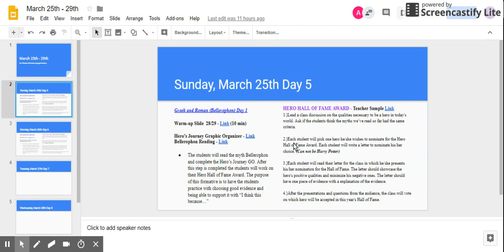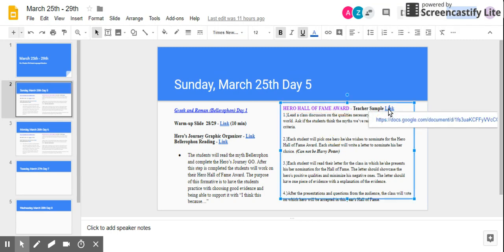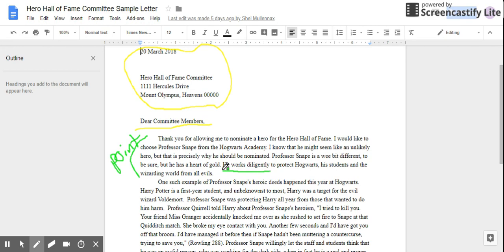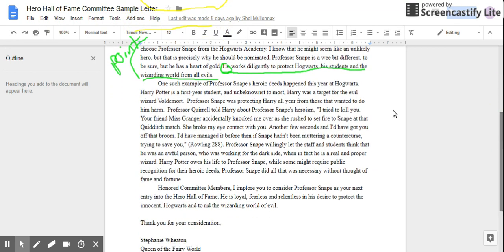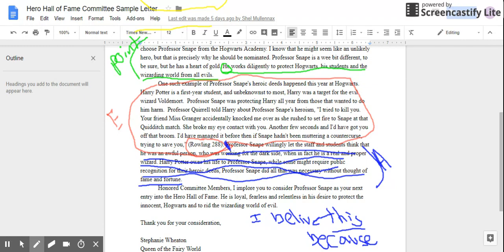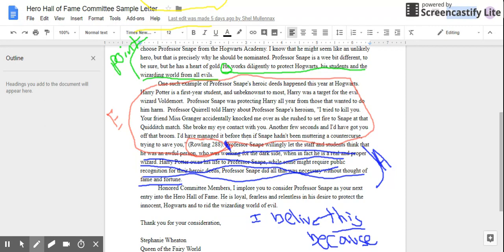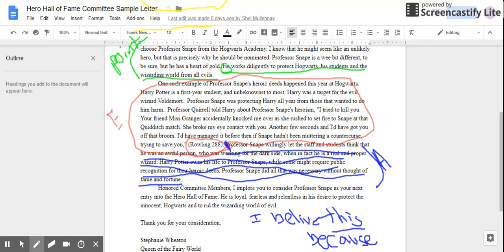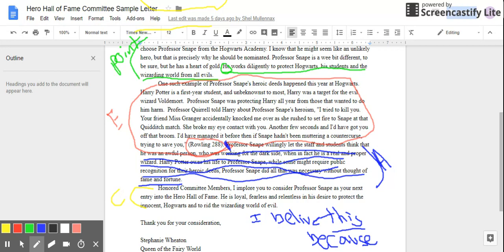Hero Hall of Fame Committee Sample Letter - Google Docs